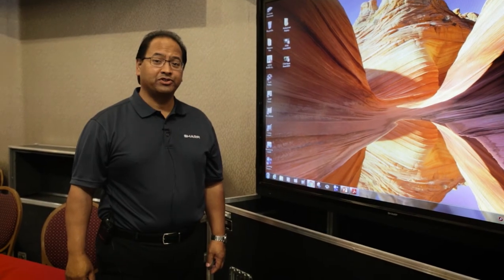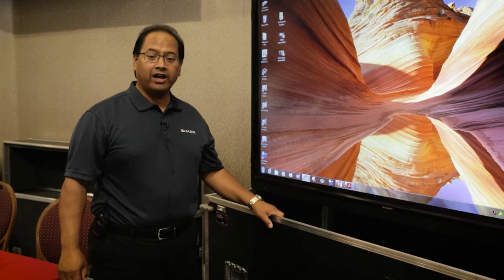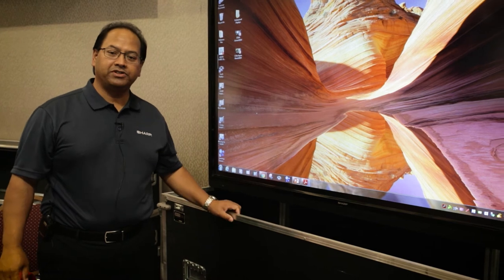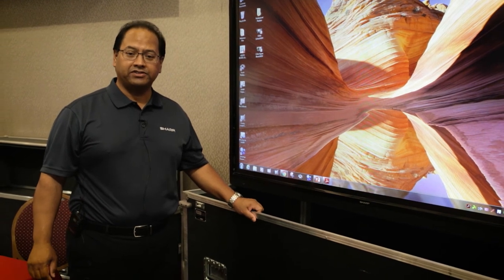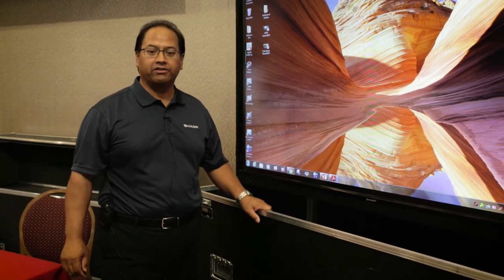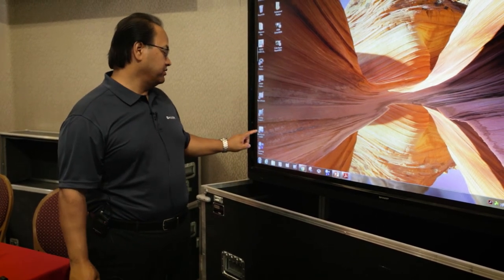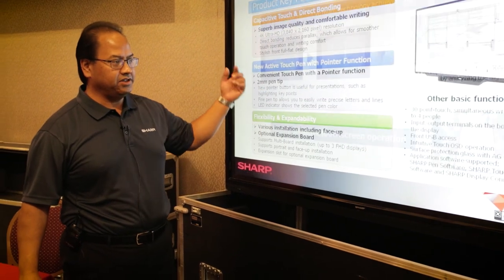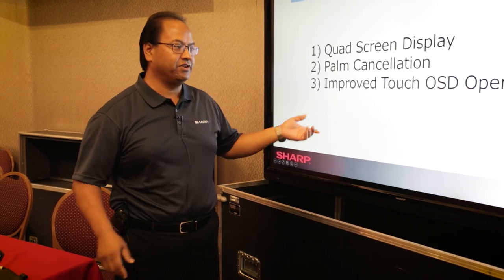Sharp at CIS2018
This is a product presentation recorded at the Casino Innovation Showcase 2018.